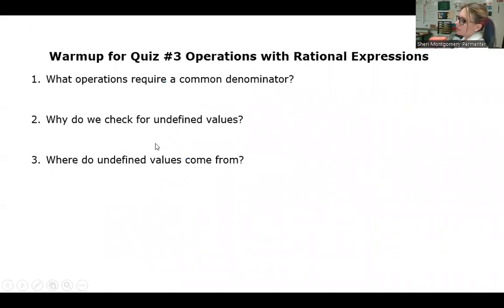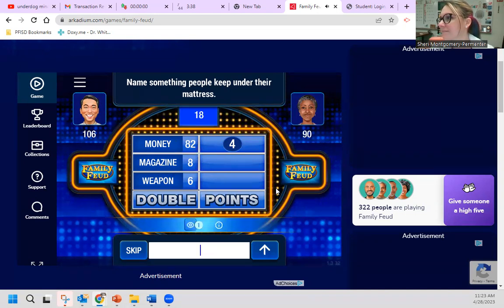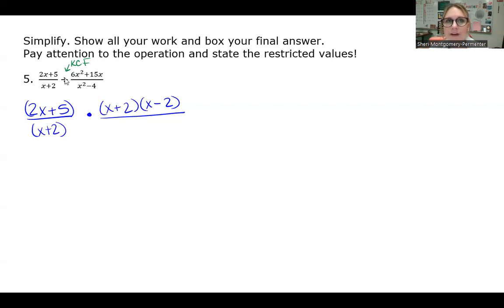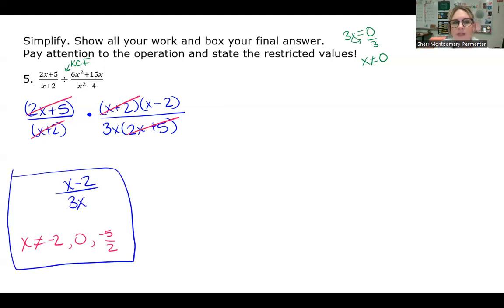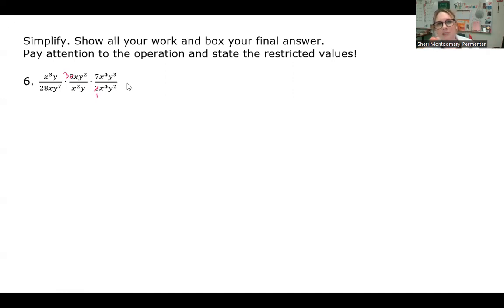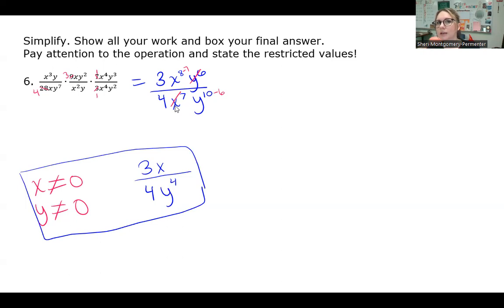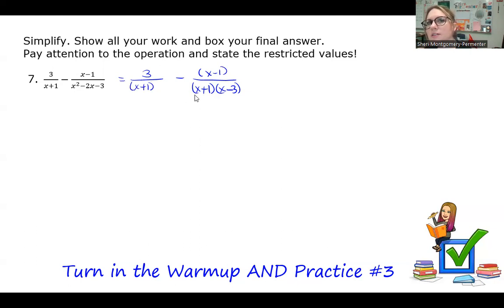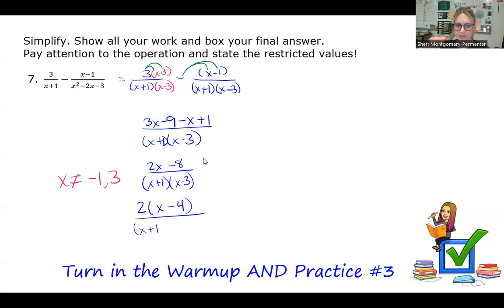Operations with Rationals